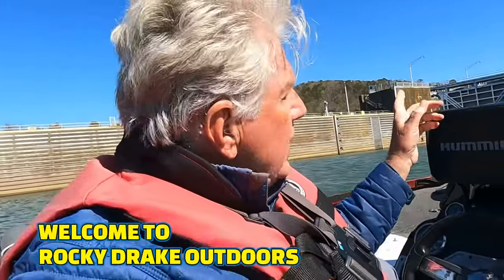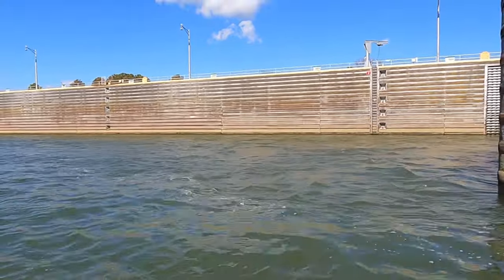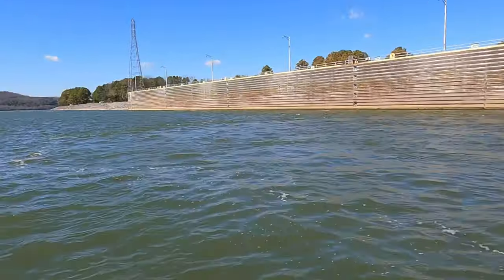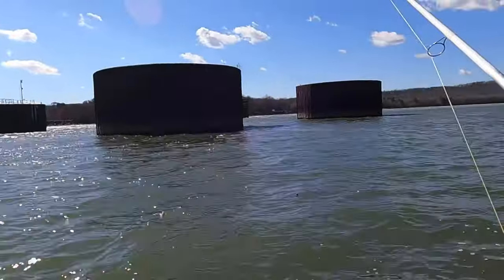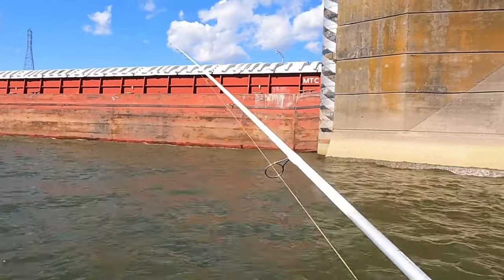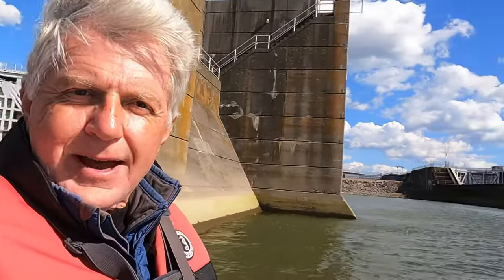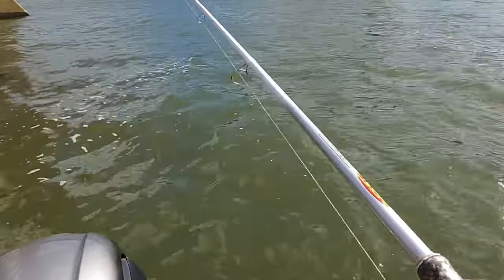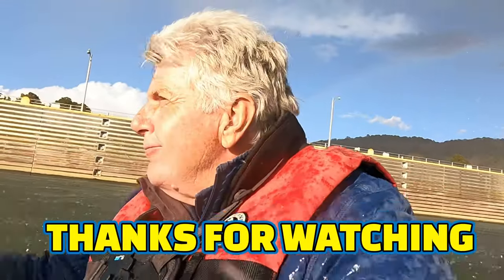Catching fish at GUNTERSVILLE DAM on the TENNESSEE RIVER!!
In this fishing video I’m fishing Wheeler lake below Guntersville dam on the Tennessee River. Fishing around dams is very exciting because you never know what species of fish you will catch. There’s smallmouth bass, crappie, spotted bass, largemouth bass and catfish. The fishing bait and fishing technique I’m using is a simple way to catch a boat load of fish for dinner or for fun !